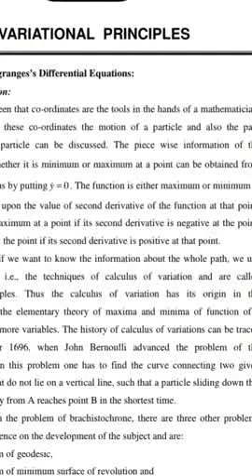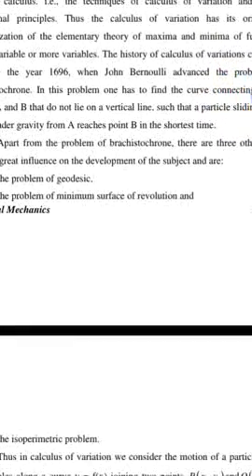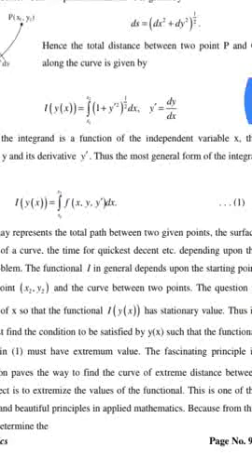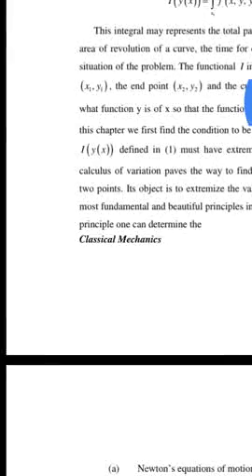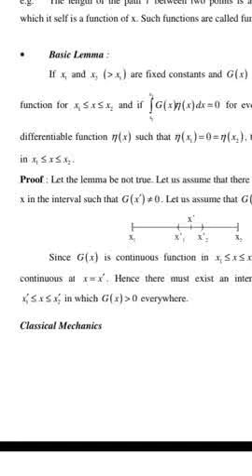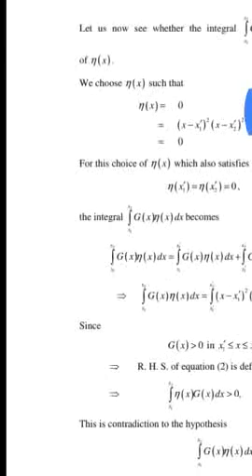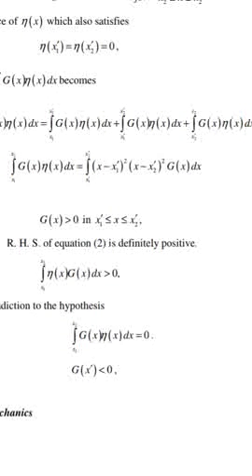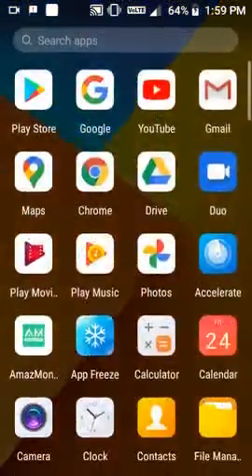Lecture on classical mechanics MSc1 sem1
Variational principle basic concepts